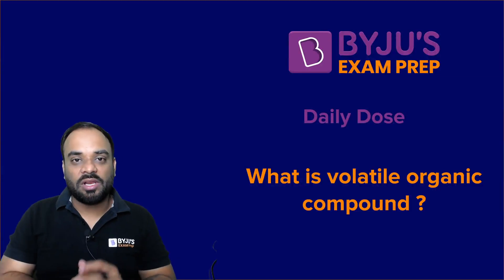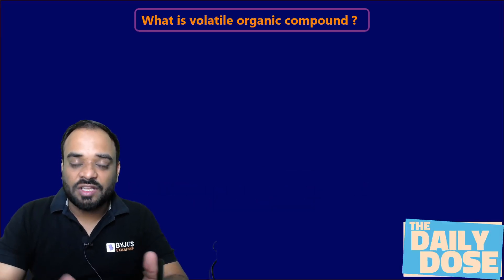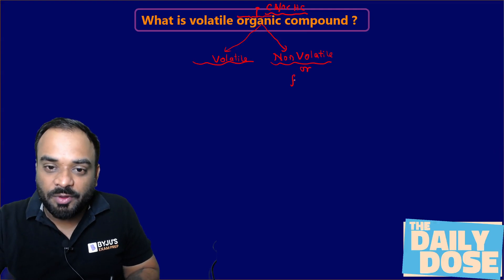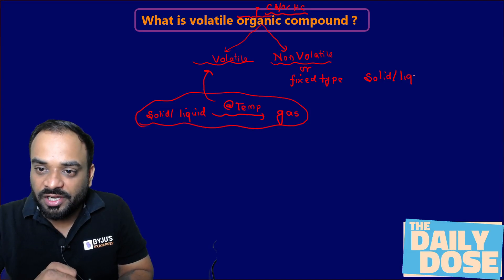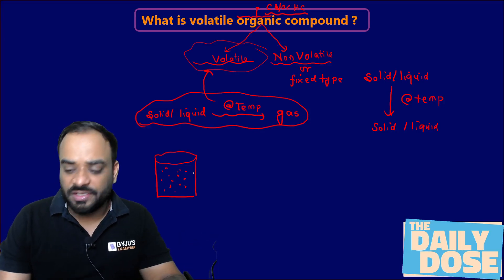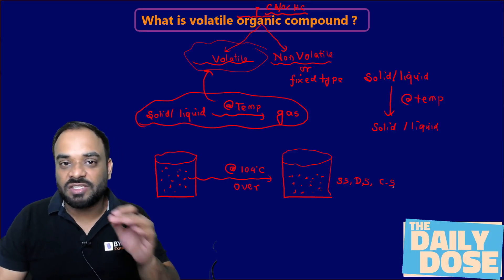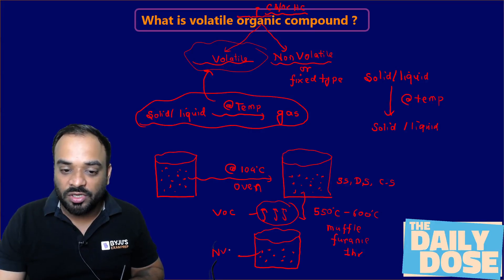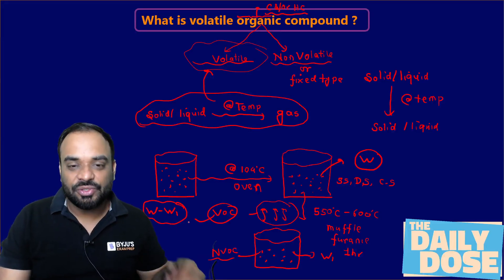What is Volatile Organic Compound? | Environment Engineering | GATE & ESE 2024 | BYJU'S GATE